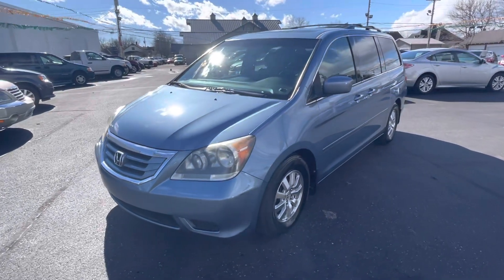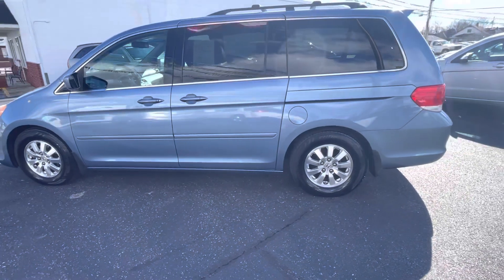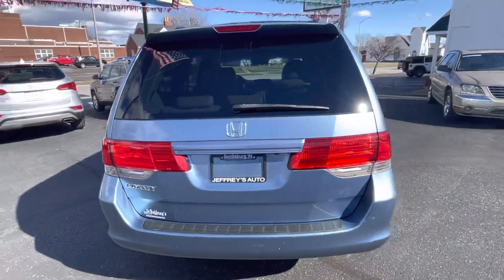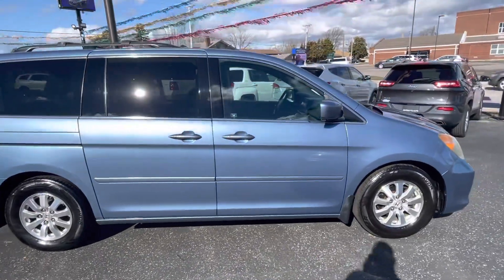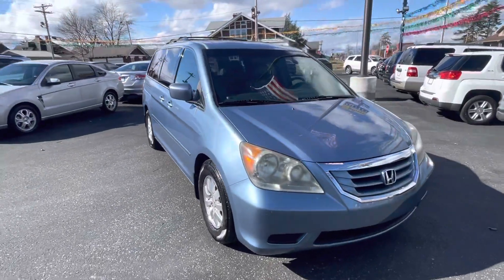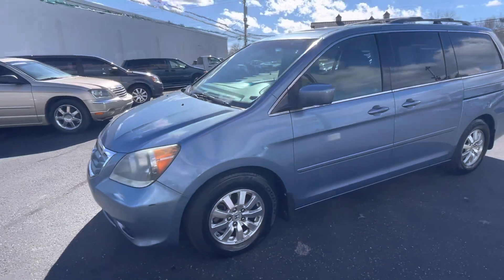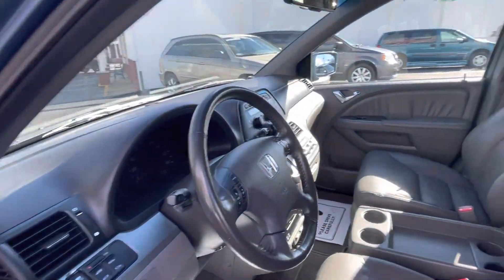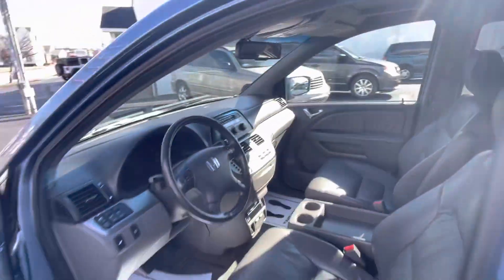2010 Honda Odyssey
-Free Carfax
-3 month 3,000 mile warranty
-Additional warranty of 1, 2 or 3 years is available for purchase
-35+ years experience in selling “used”

for additional information on this or any other vehicle in stock!